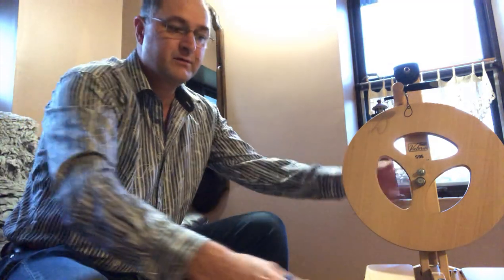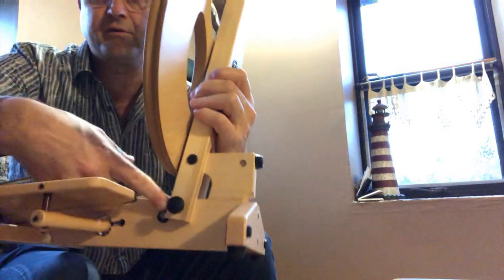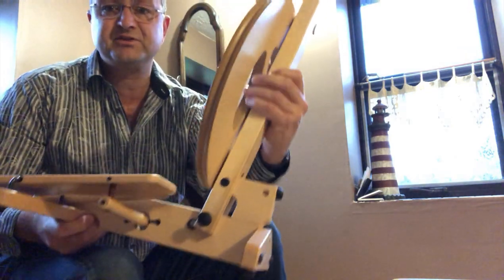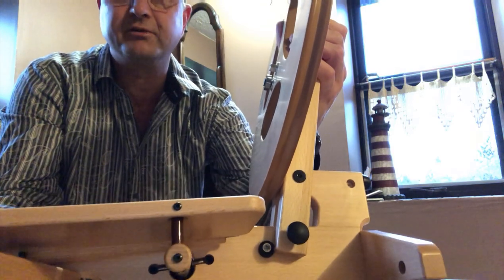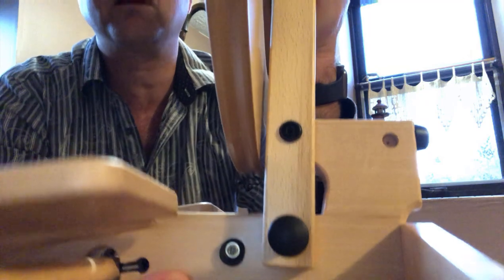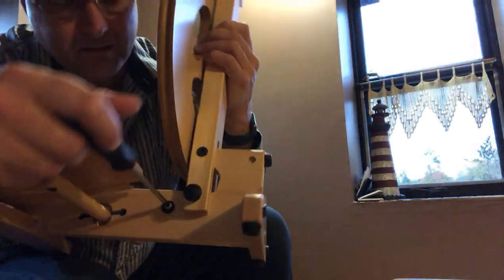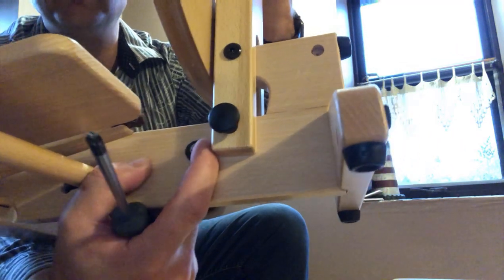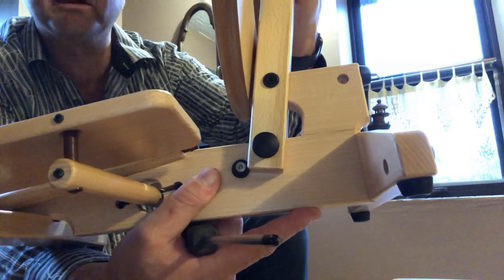How to fix a Wobbly Backpost on a Louet Victoria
Is the backpost on your Victoria wiggling? It's an easy fix! Just one washer needs adjusting... Dave will show you how!